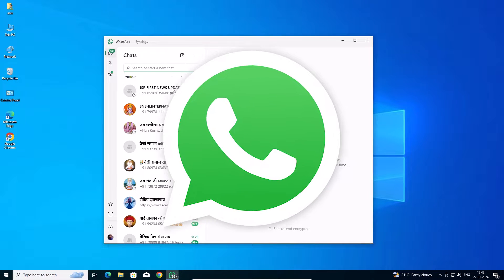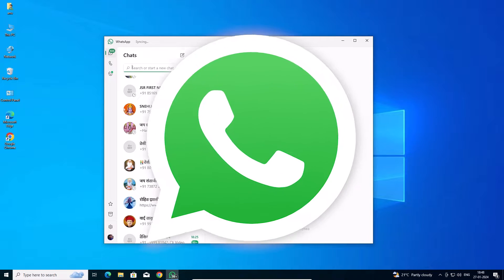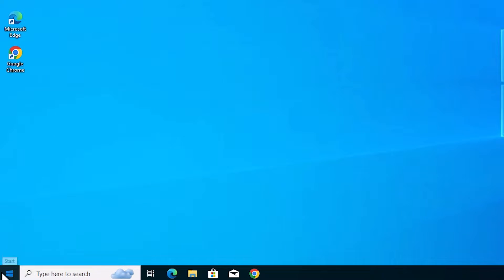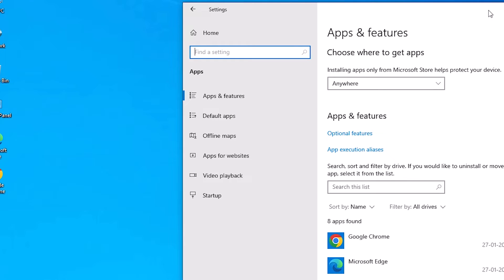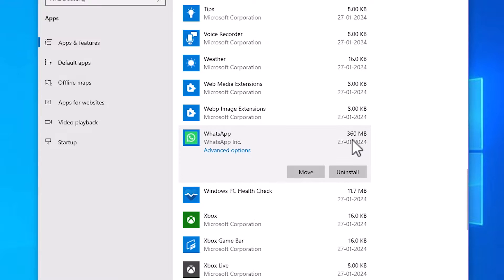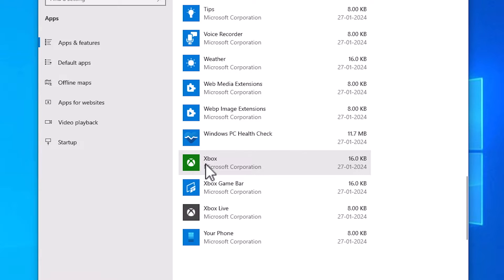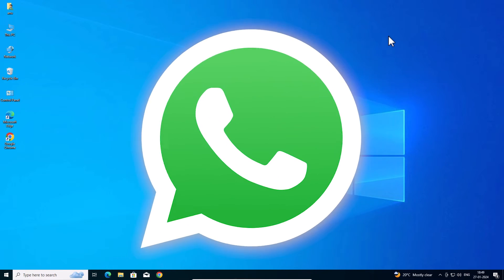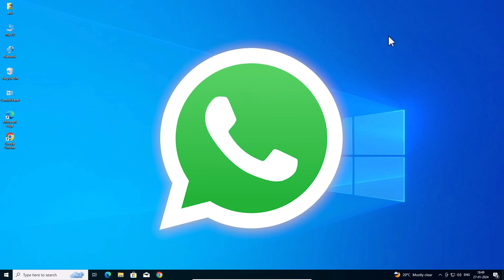How To Completely Uninstall WhatsApp in Windows 10 PC or Laptop - 2025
In this step-by-step tutorial, we'll guide you through the process of completely uninstalling WhatsApp from your Windows 10 PC or laptop. Whether you're switching to a different messaging platform or troubleshooting issues, this guide will help you perform a thorough and clean uninstallation.

🚀 Timestamps:
00:00 - Introduction
00:13 - Completely Uninstall WhatsApp in Windows 10 PC or Laptop
01:03 - Conclusion

💻 Important Note:
Before uninstalling, ensure you've backed up any important chat data or media files from WhatsApp.